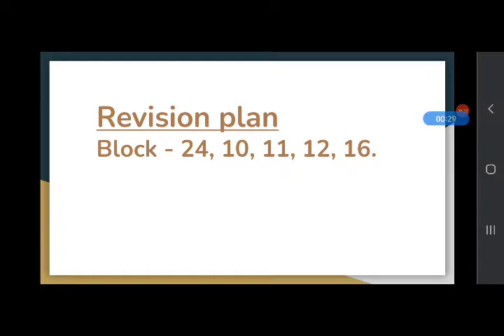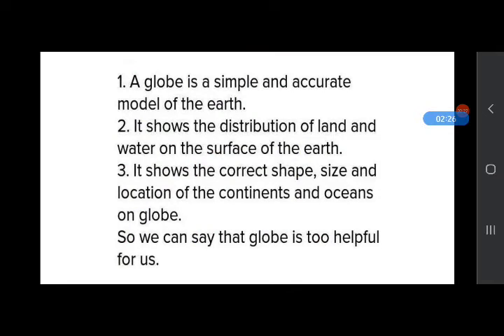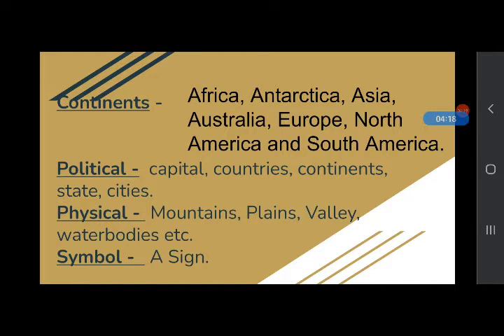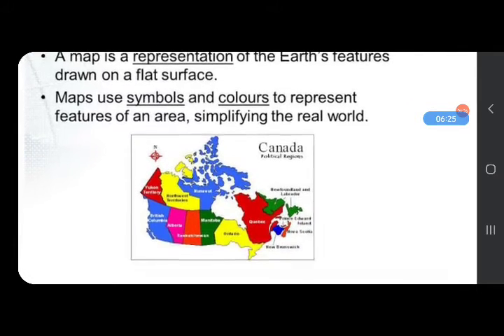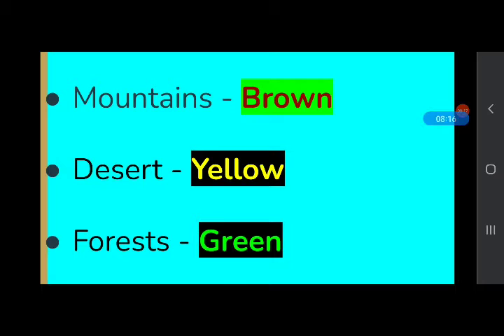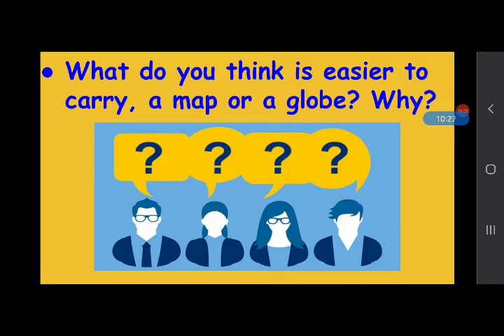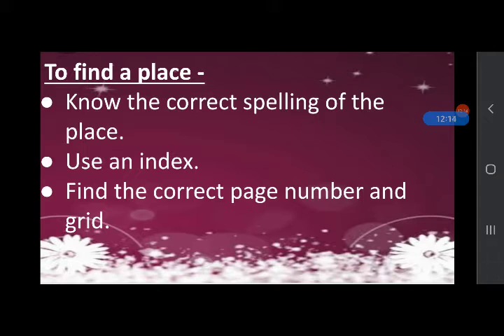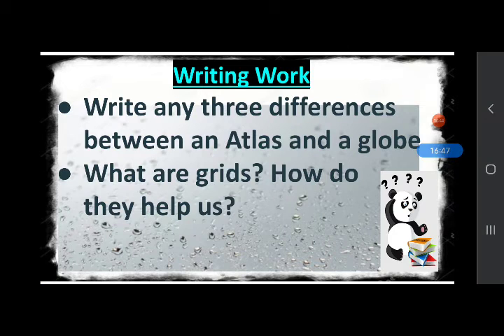G3 SS B 24 Globe and Atlas Rev. 22 Feb. 21